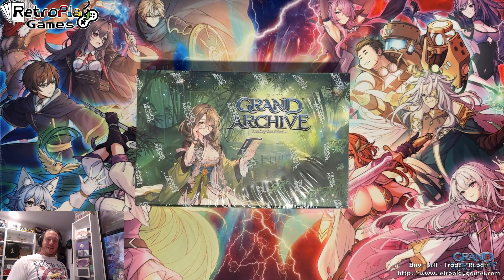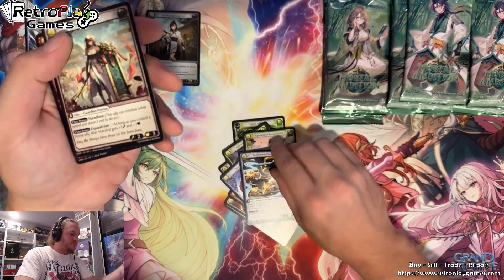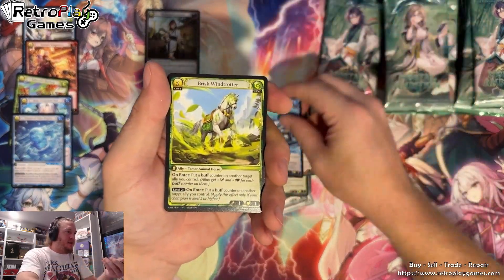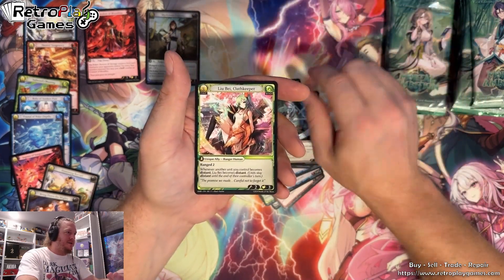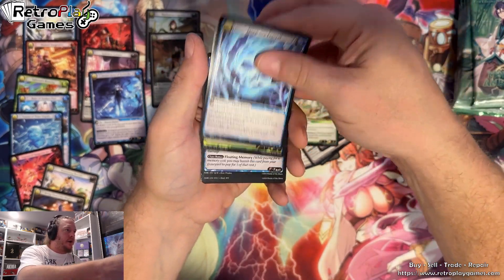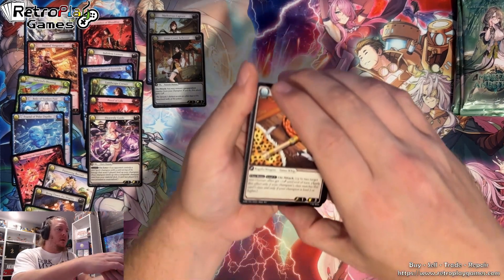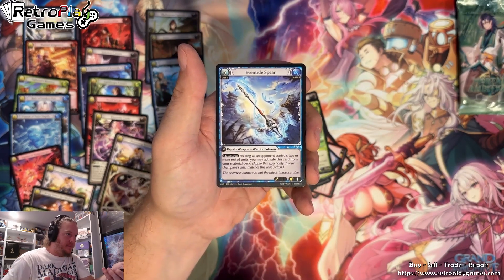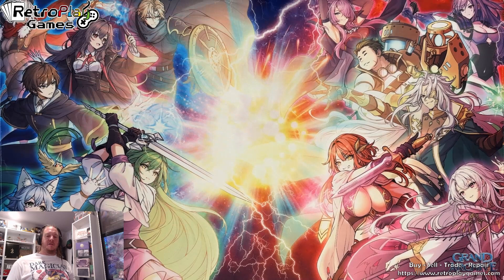Grand Archive TCG - Mortal Ambition Booster Case Opening - Box 5!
I'm all out of puns on this guys. Leave your best grandarchivetcg jokes in the comments below. Funniest Mortal Ambition pun will be the thumbnail of the last video in this series.

Some singles hitting the Discord marketplaces today. Beautiful pulls out there folks, congratulations!

Release day tomorrow. Which new champion are you most excited to try?